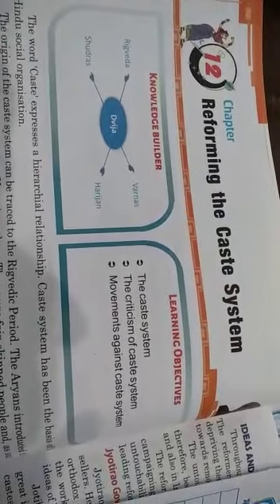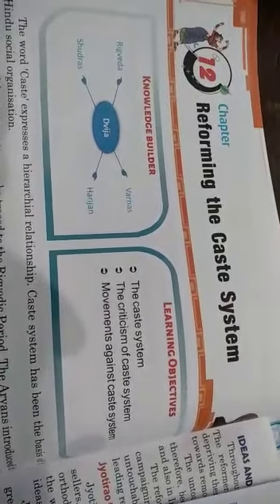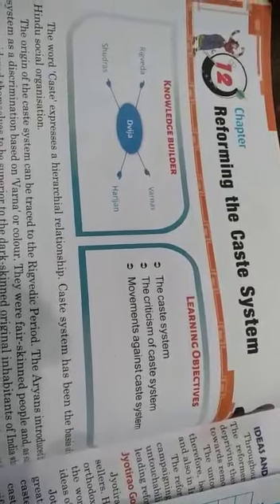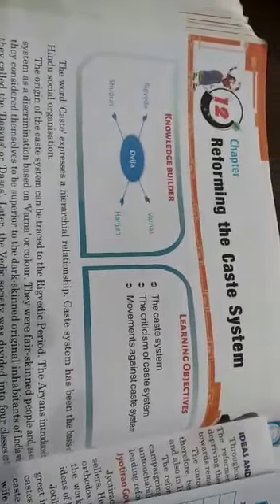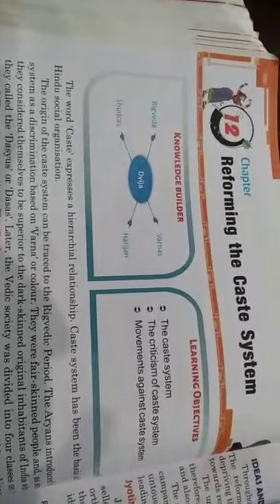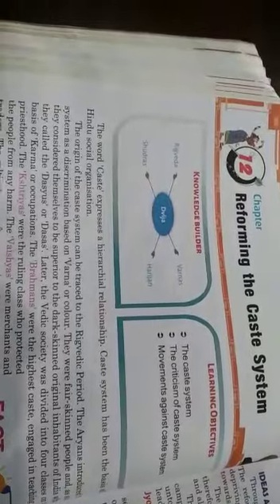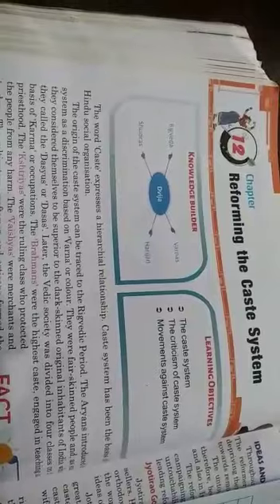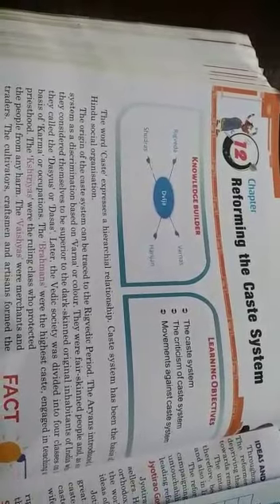Class VIII - Social Science, Chapter-12 (Reforming the Caste System)